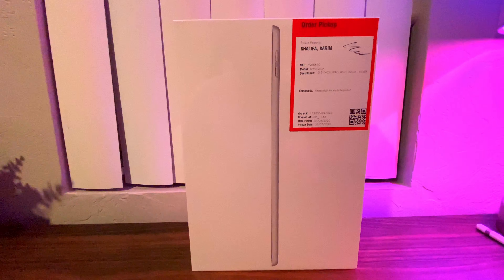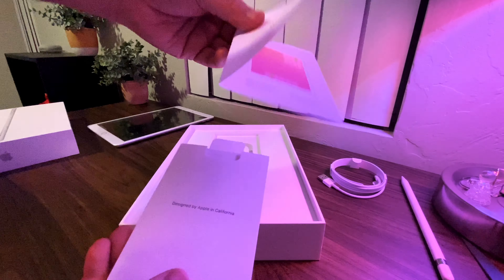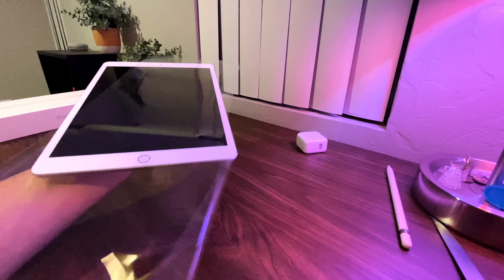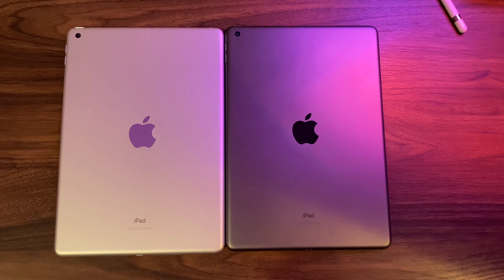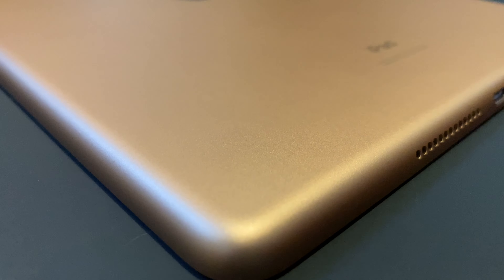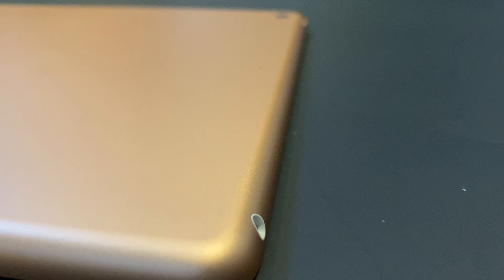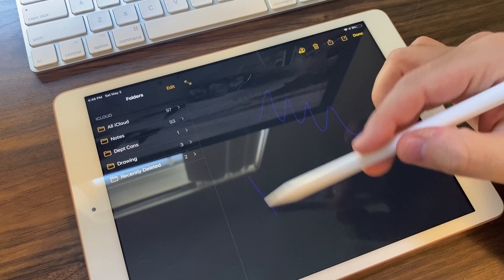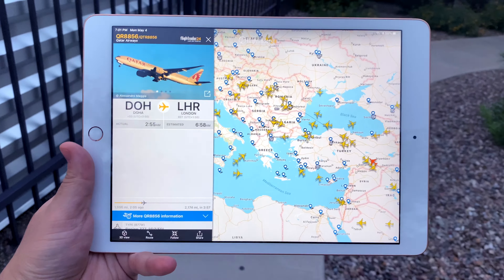I Switched To The 10.2 Inch iPad 7 |All Colors Review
After seeing videos and video about this iPad I decided to buy all the colors and try it out! Loved my experience with the bigger display at every reason price. This iPad is a better choice money wise in comparison to the iPad Air due to the similar specs and the camera. The iPad pro preforms more like a computer, the iPad 7 preforms like an iPad, which is great is thats what you are looking for! It's a great second device to have with your apple eco-system .